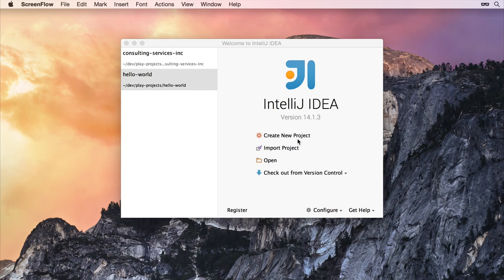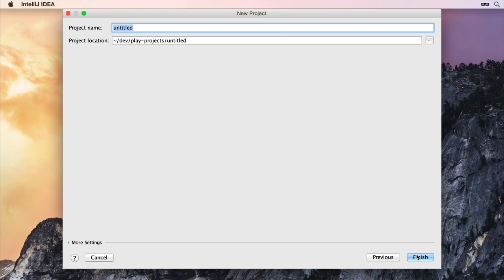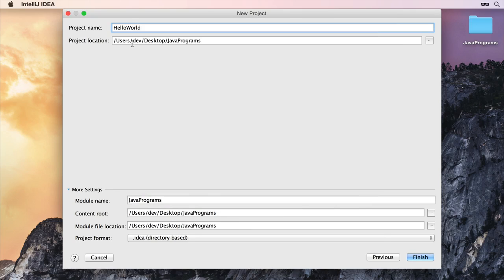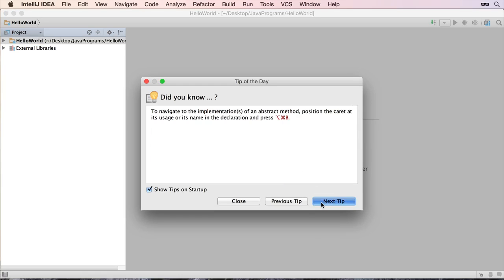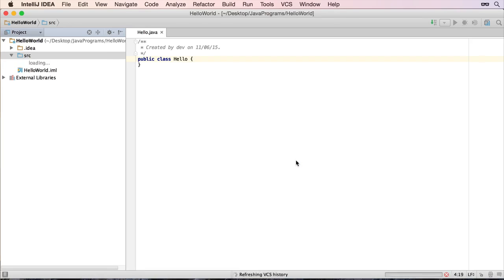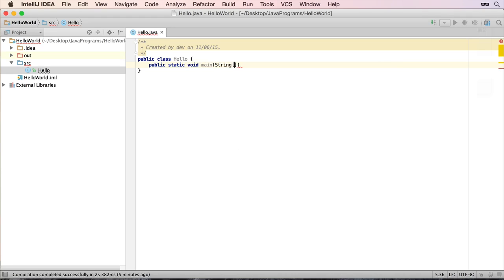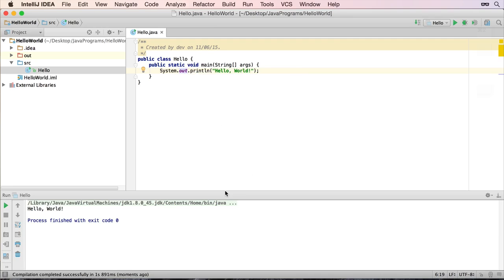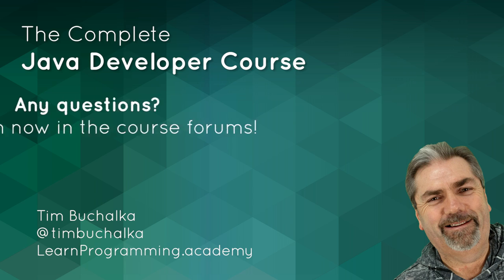015 Creating Your First Java Project